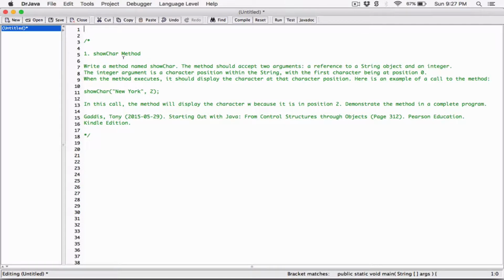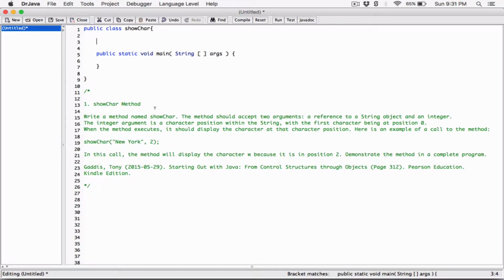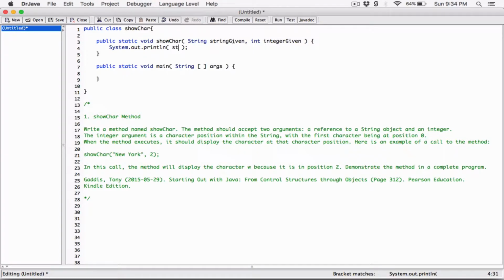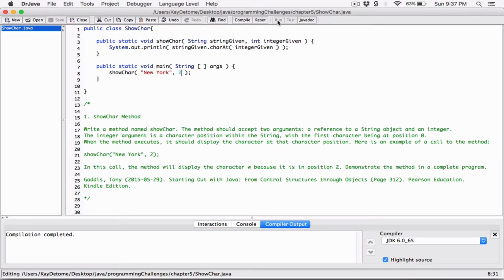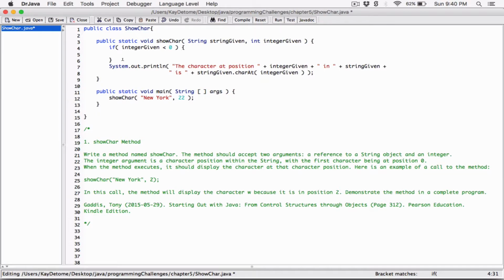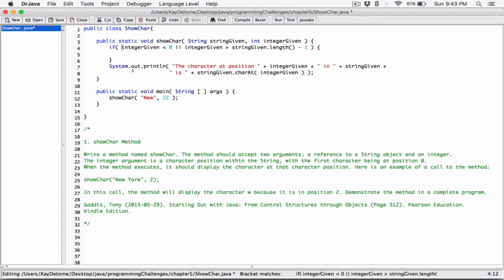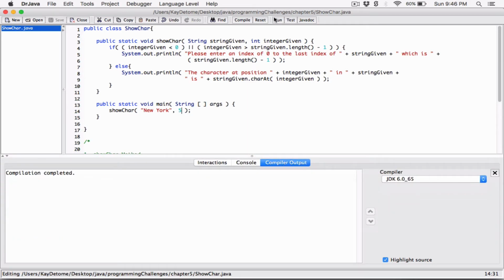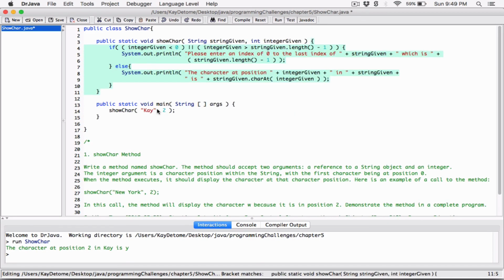5.1. showChar Method - Java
Chapter 5
Programming Challenges
1. showChar Method

Write a method named showChar. The method should accept two arguments: a reference to a String object and an integer. The integer argument is a character position within the String, with the first character being at position 0. When the method executes, it should display the character at that character position. Here is an example of a call to the method:

showChar("New York", 2);

In this call, the method will display the character w because it is in position 2. Demonstrate the method in a complete program.

Kindle Edition.